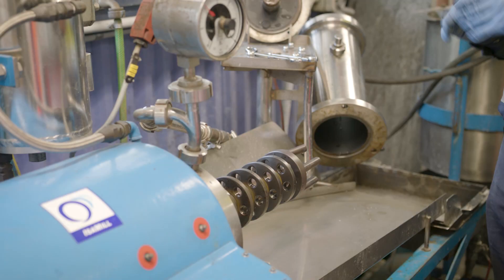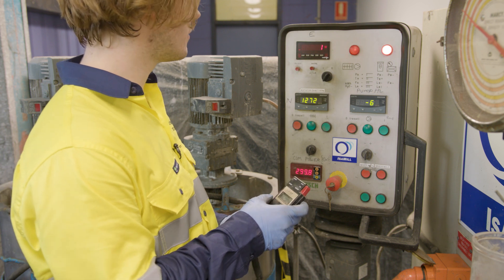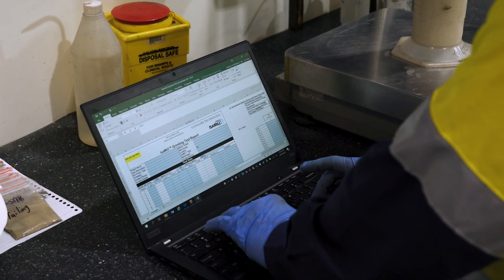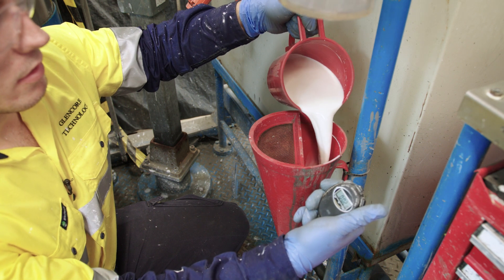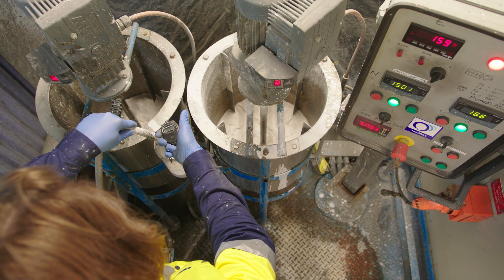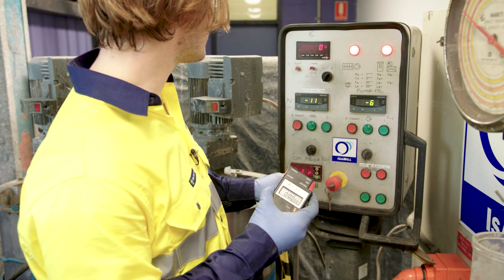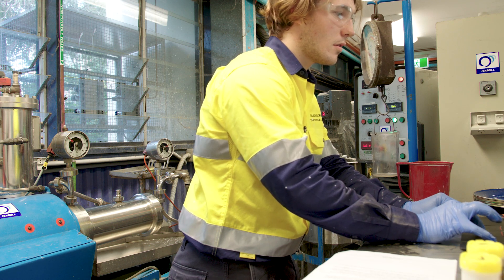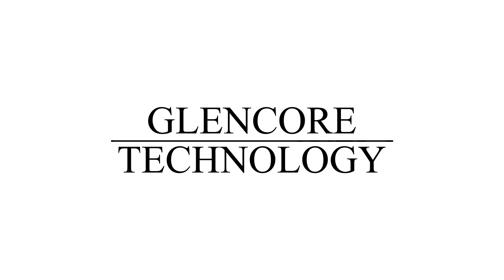IsaMill™ Signature Plot Test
How to successfully perform a Signature Plot test. This video shows you how to start and prepare the mill, outlines both the first and second passes, and how to clean the mill upon completion of the test.

Timestamps:
00:10 Starting the Mill
01:36 No Load Power Test
5:50 Beginning the Test
08:58 Second Pass
10:54 Clean Up